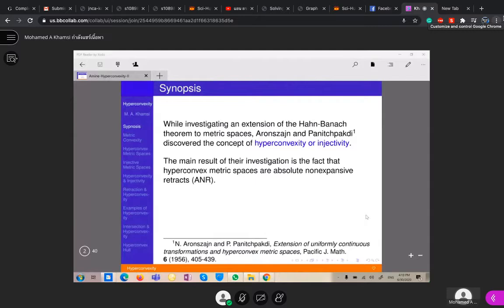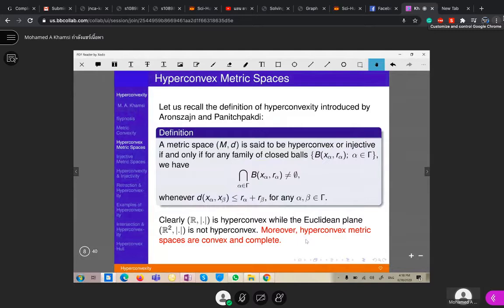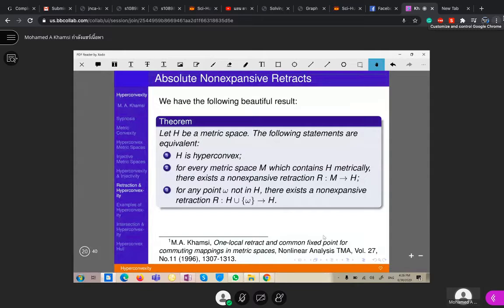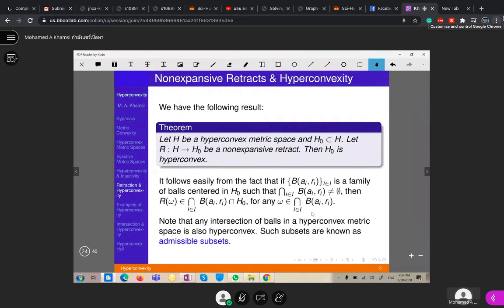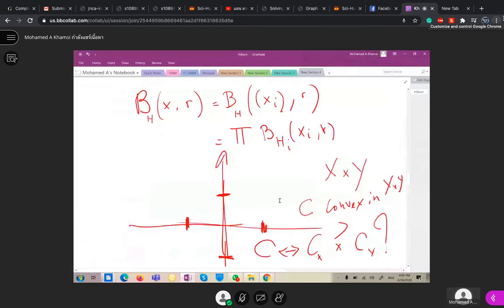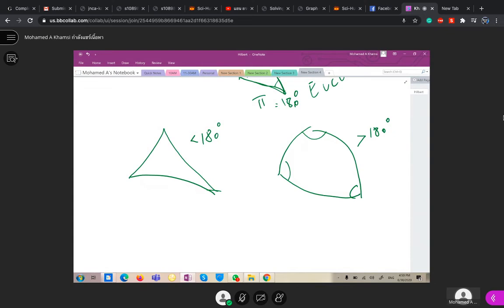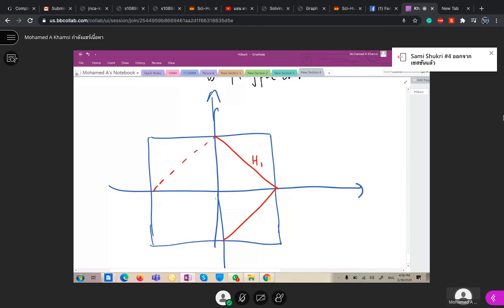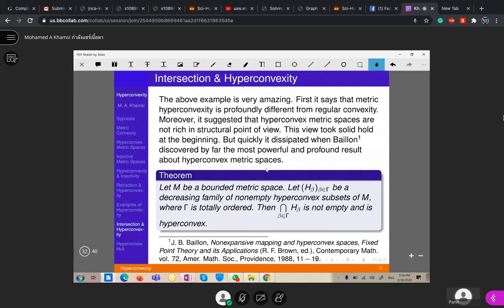A Lecture Series On Hyperconvexity Part I. By Professor M.A. Khamsi.